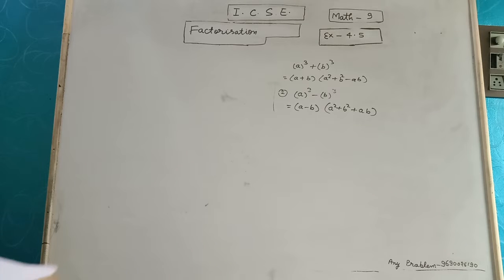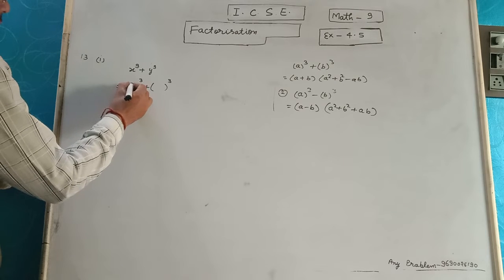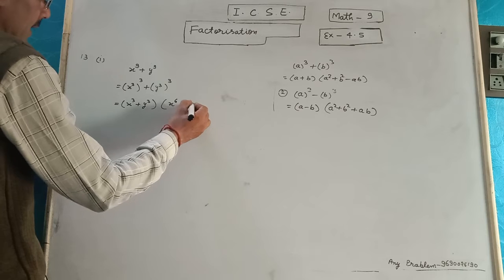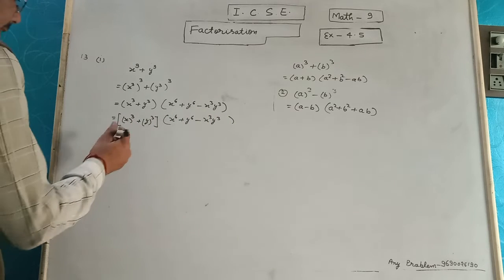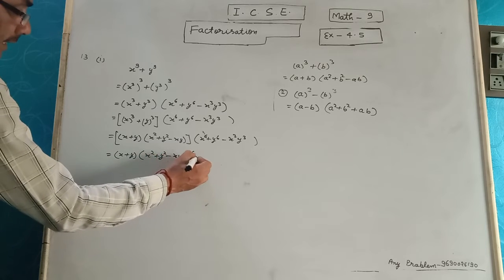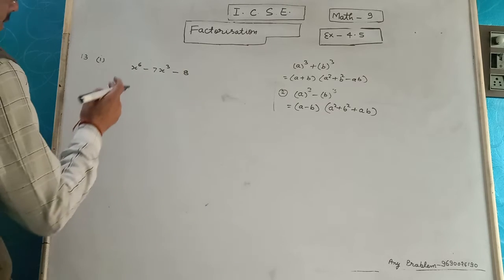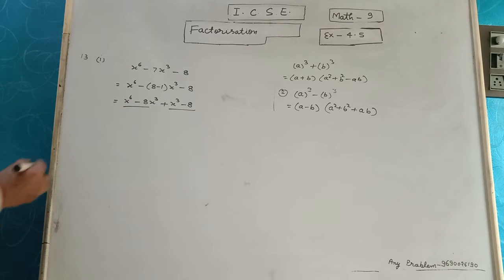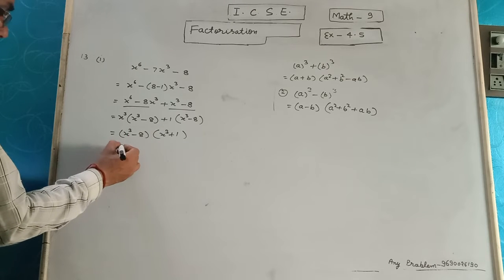Class 9 ICSE math exercise (Chapter) 4.5 Factorisation chapter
Class 9  ICSE math exercise(Chapter) =4.5

exercise Name =   Factorisation

   अधिक  वीडियो के लिए प्ले लिस्ट देखे